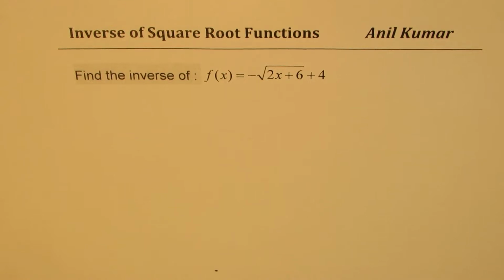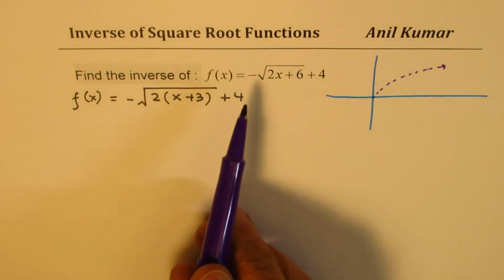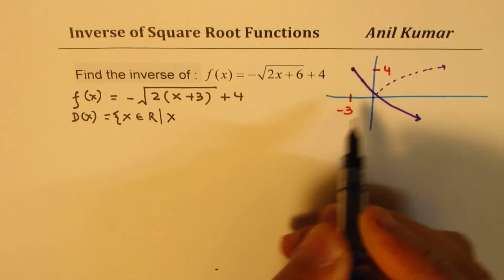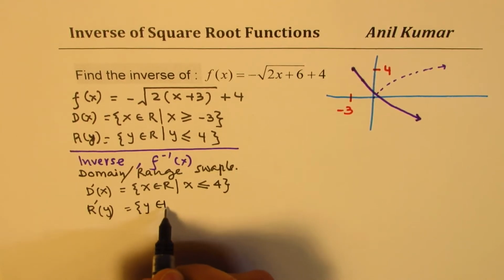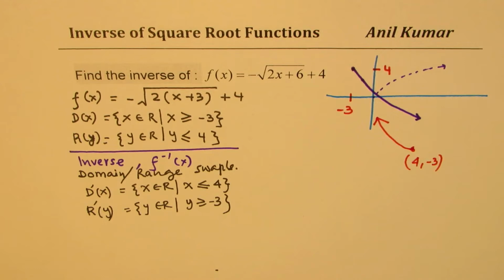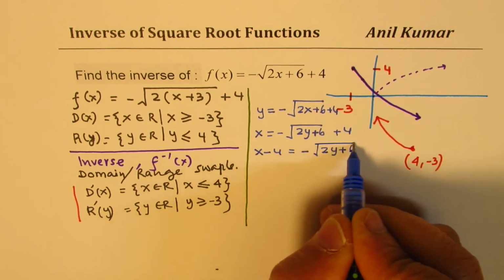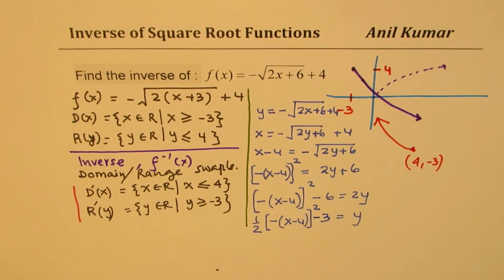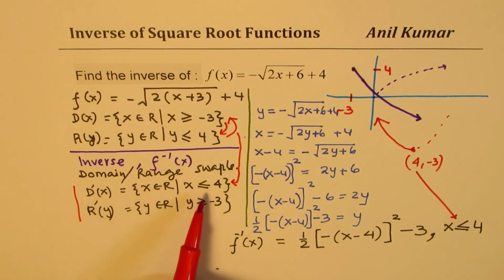Inverse of Transformed Square root Function with Domain and Range Concept